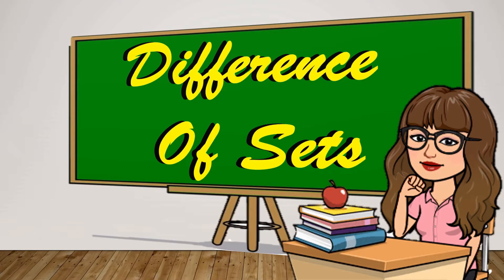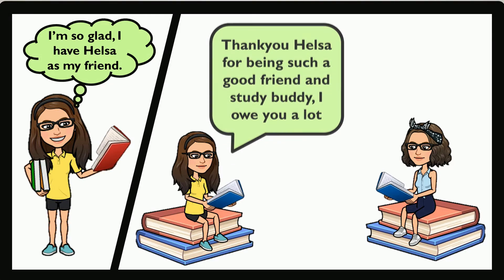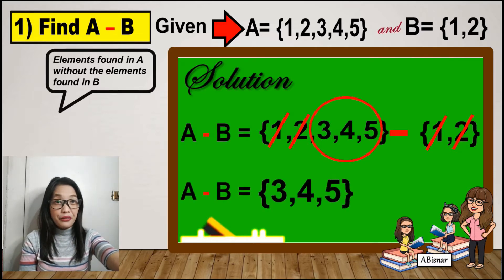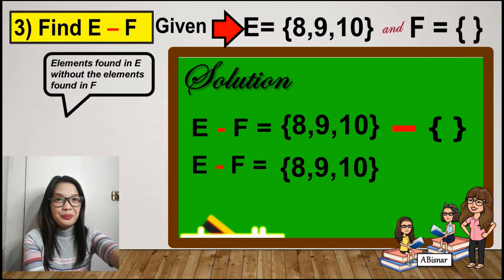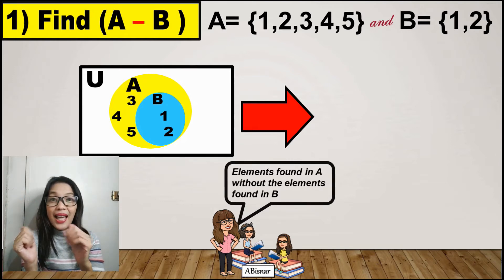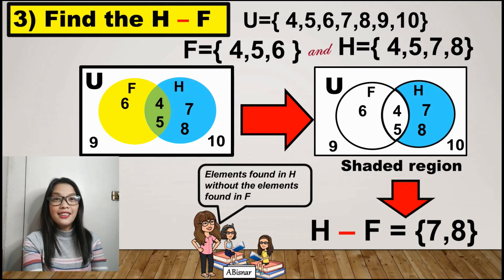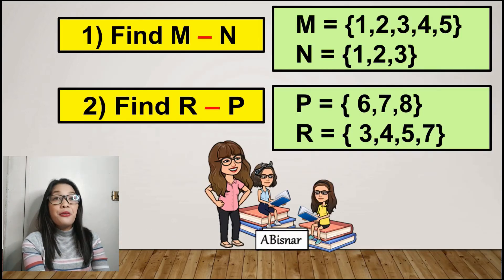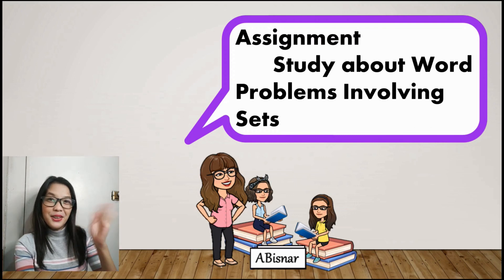DIFFERENCE OF TWO SETS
MATHEMATICS
Describes Well-Defined Sets, Subsets, Universal Sets, And The Null Set And Cardinality Of Sets.
Illustrates The Union And Intersection Of Sets And The Difference Of Two Sets.
Uses Venn Diagrams To Represent Sets, Subsets, And Set Operations.
Solves Problems Involving Sets.
Represents The Absolute Value Of A Number On A Number Line As The Distance Of A Number From 0.
Performs Fundamental Operations On Integers.
Illustrates The Different Properties Of Operations On The Set Of Integers.
Expresses Rational Numbers From Fraction Form To Decimal Form And Vice Versa.
Arranges Rational Numbers On A Number Line.
Performs Operations On Rational Numbers
Describes Principal Roots And Tells Whether They Are Rational Or Irrational.
Determines Between What Two Integers The Square Root Of A Number Is.
Estimates The Square Root Of A Whole Number To The Nearest Hundredth.
Plots Irrational Numbers (Up To Square Roots) On A Number Line.
Illustrates The Different Subsets Of Real Numbers.
Arranges Real Numbers In Increasing Or Decreasing Order.
Writes Numbers In Scientific Notation And Vice Versa.
Represents Real-Life Situations Which Involve Real Numbers.
Solves Problems Involving Real Numbers.